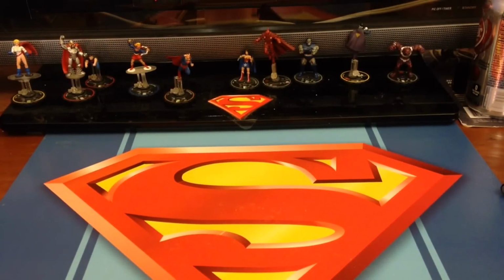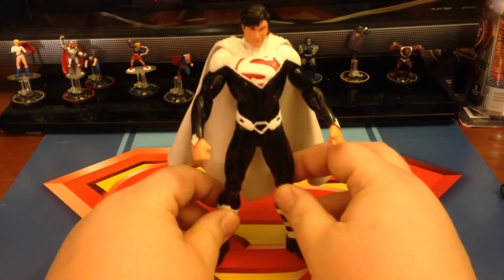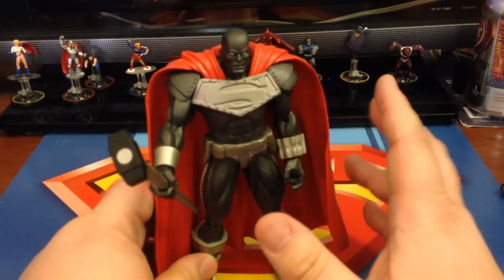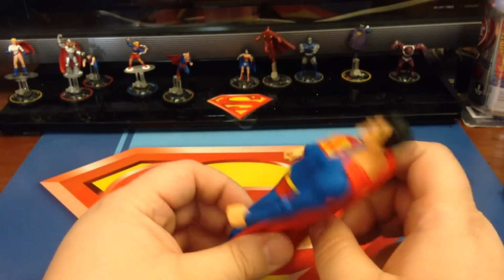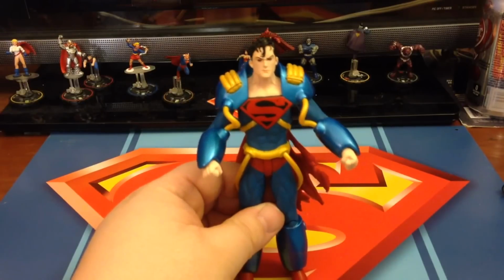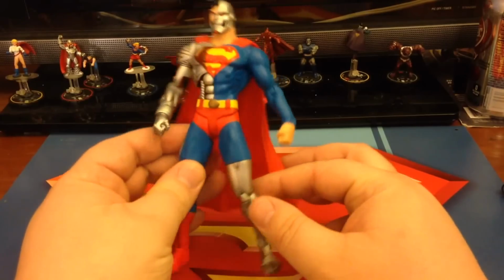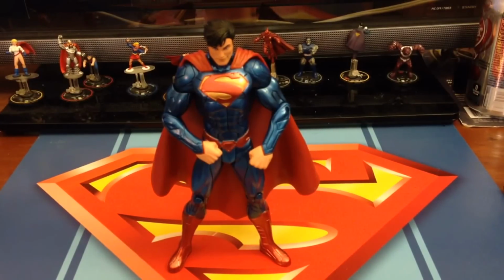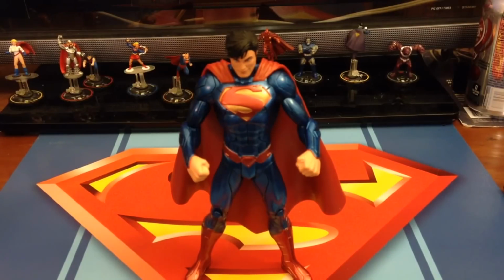My Current Top Ten Figures who wear the S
Like the title says this is my Top Ten figures who wear the S. These figures have a big year range on them but they are one and all DC Direct/DC Collectibles figures. I hope you enjoy the video.